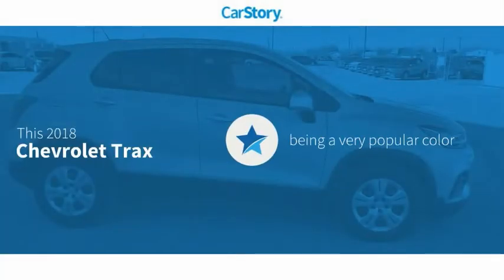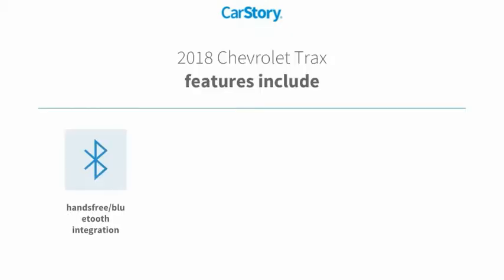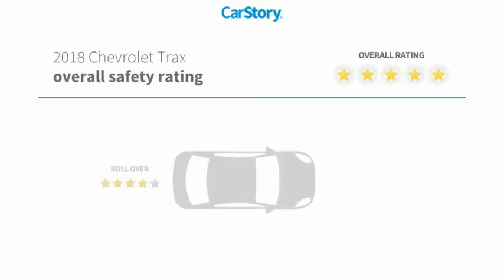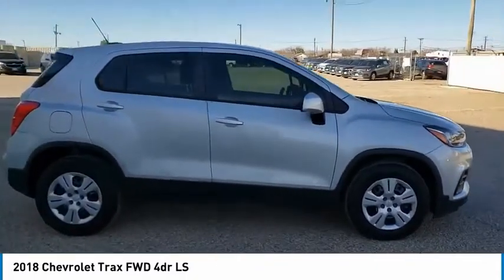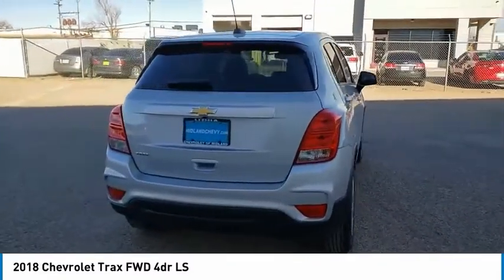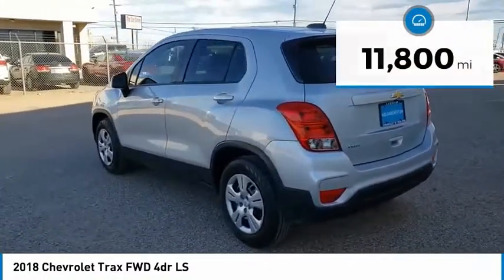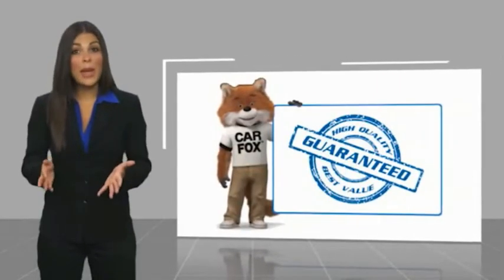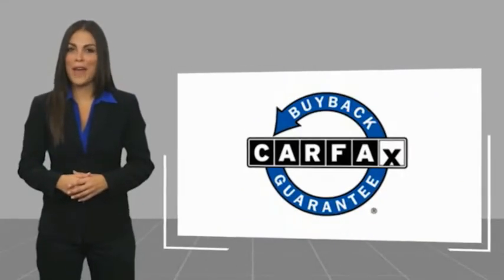2018 Chevrolet Trax Midland Texas JL202545T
2018 Chevrolet Trax FWD 4dr LS

CARFAX 1-Owner, LOW MILES - 11,761! FUEL EFFICIENT 33 MPG Hwy/25 MPG City! LS trim. iPod/MP3 Input, Back-Up Camera, WiFi Hotspot, Onboard Communications System, Turbo Charged Engine, ENGINE, ECOTEC TURBO 1.4L VARIABLE VA... CLICK NOW! KEY FEATURES INCLUDE Back-Up Camera, iPod/MP3 Input, Onboard Communications System, WiFi Hotspot Keyless Entry, Steering Wheel Controls, Child Safety Locks, Electronic Stability Control, Alarm. OPTION PACKAGES TRANSMISSION, 6-SPEED AUTOMATIC (STD), ENGINE, ECOTEC TURBO 1.4L VARIABLE VALVE TIMING DOHC 4-CYLINDER SEQUENTIAL MFI (138 hp [102.9 kW] @ 4900 rpm, 148 lb-ft of torque [199.8 N-m] @ 1850 rpm) (STD), AUDIO SYSTEM, CHEVROLET MYLINK RADIO with 7 diagonal color touch-screen, AM/FM stereo voice pass-through technology, includes Bluetooth streaming audio for music and select phones; featuring Android Auto and Apple CarPlay capability for compatible phone (STD). Chevrolet LS with SILVER ICE METALLIC exterior and JET BLACK interior features a 4 Cylinder Engine with 138 HP at 4900 RPM*. EXPERTS CONCLUDE The interior is smartly designed to take advantage of the available space, and the seats are comfortable. Visibility is also quite good. -Edmunds.com. Great Gas Mileage: 33 MPG Hwy. SHOP WITH CONFIDENCE CARFAX 1-Owner WHY BUY FROM US At All American Chevrolet of Midland, our inventory includes the popular Chevy Cruze, the versatile Chevy Suburban and the powerful Chevy Silverado pickup truck. All American Chevrolet of Midland also has GM Certified Used Vehicles, vehicles that meet GM's demanding standards for quality and pass a meticulous certification process. Plus TT&L and fees. Price contains all applicable dealer incentives and non-limited factory rebates. You may qualify for additional rebates; see dealer for details.